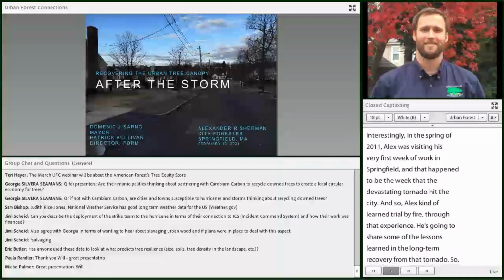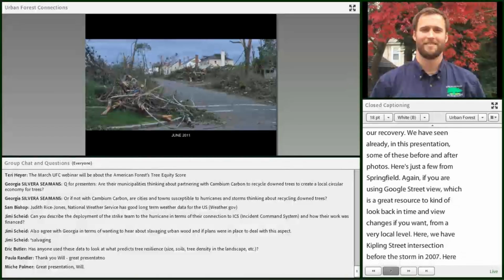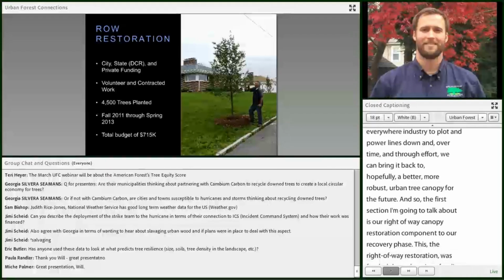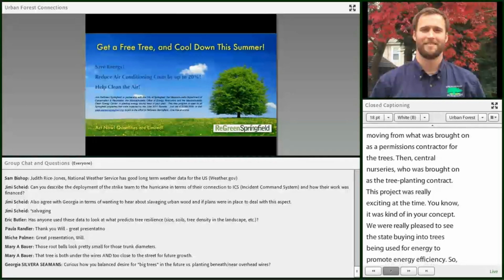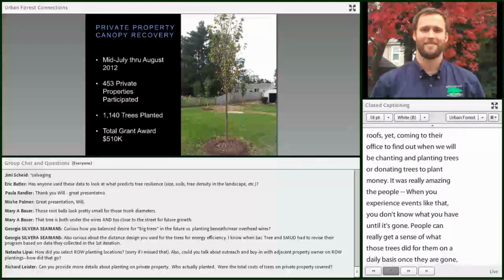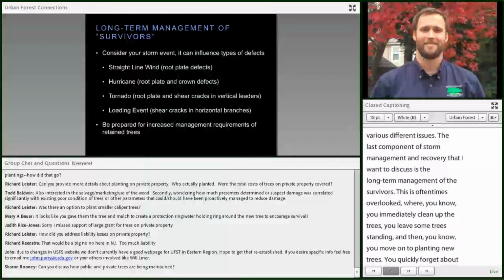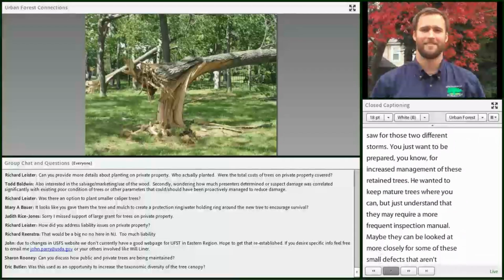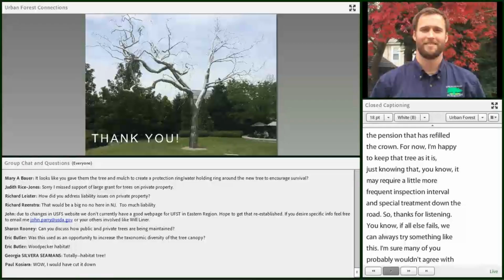2021 02 Assessment, Response, Recovery Alex Sherman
3/3 Extreme Events in the Urban Forest: Assessment, Response, and Recovery
Natural disasters cause significant damage each year to our urban forests, and years of local investment in planting and caring for community trees can be suddenly wiped away. We know that urban forest and community resilience can be improved by using best practices in planning, response and recovery. The questions we seek to answer through this special webinar event are: how can we rapidly assess storm damage and what are the lessons learned in mobilizing an effective response and long-term recovery effort? Dr. Steve Norman of the USDA Forest Service will share the newest publicly available remote sensing tools available to predict and assess forest damage. Will Liner of the Florida Forest Service will share how they effectively assessed damage using Urban Forest Strike Teams in Florida and Alabama last year after Hurricane Sally. Alex Sherman, city forester with Springfield, Massachusetts will share lessons learned in long-term recovery from a 2011 tornado.